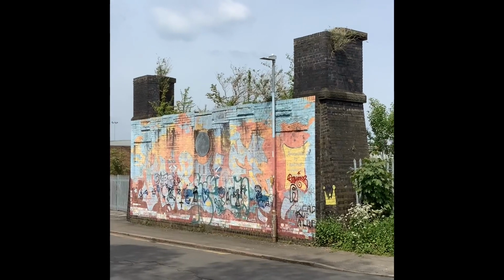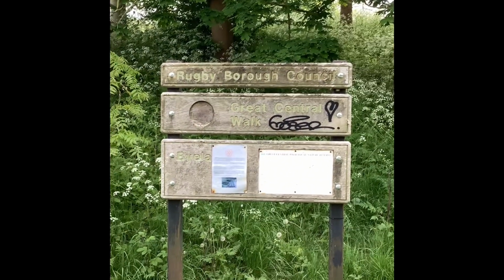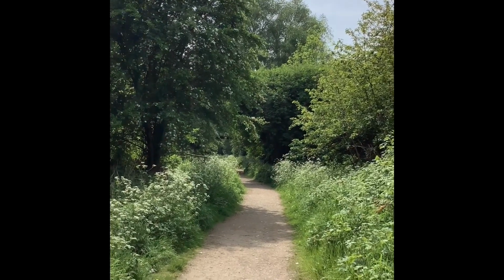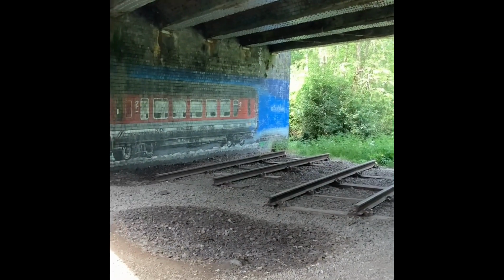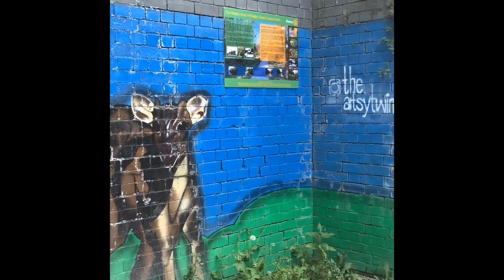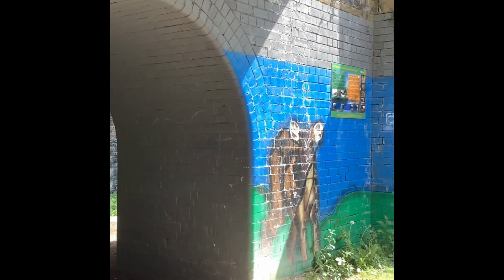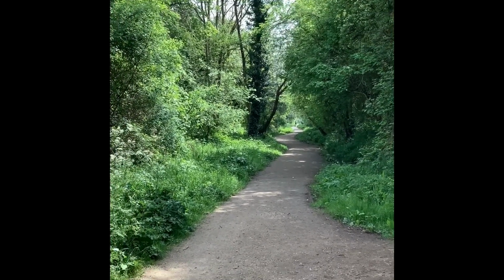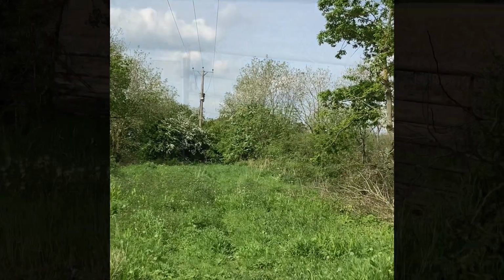Great Central railway walk.Rugby Central heading towards Willoughby and Oxford Canal EP 10